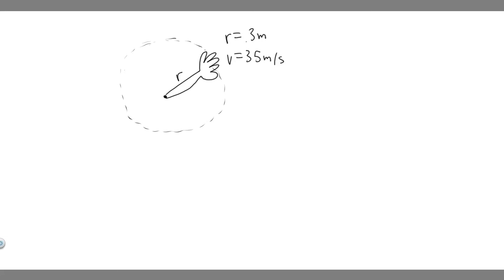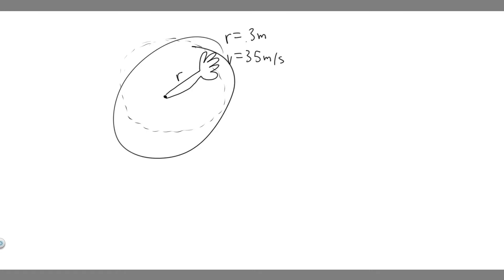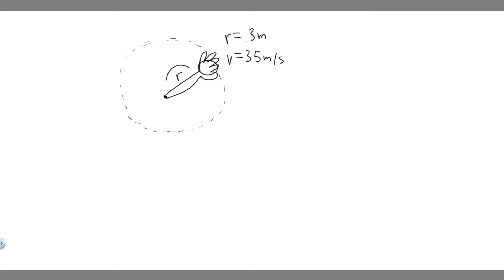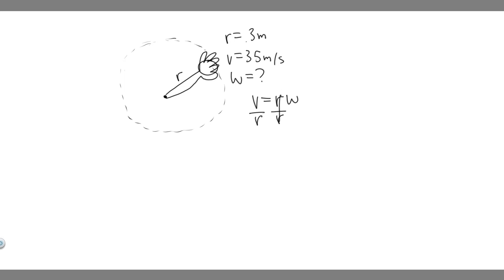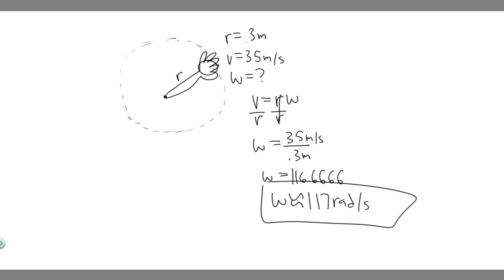A baseball pitcher brings his arm forward during a pitch, rotating the forearm about the elbow. If t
A baseball pitcher brings his arm forward during a pitch, rotating the forearm about the elbow. If the velocity of the ball in the pitcher's hand is 35.0 m/s and the ball is 0.300 m from the elbow joint, what is the angular velocity of the forearm?